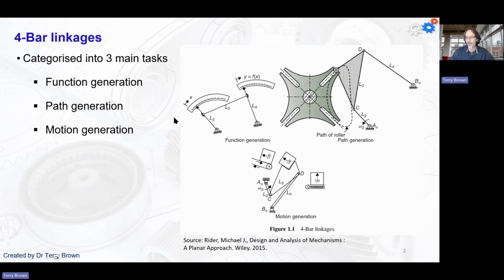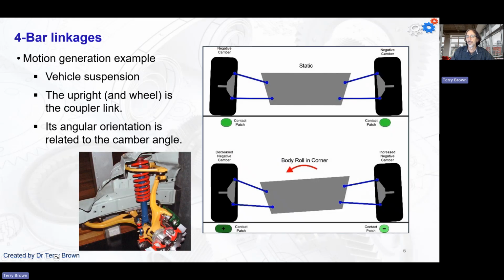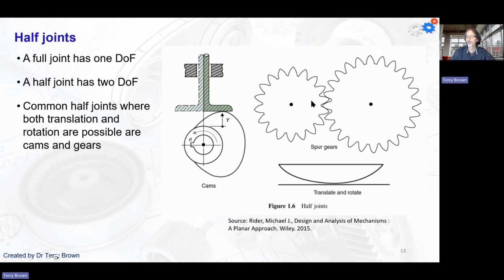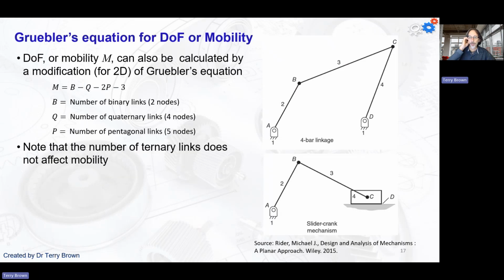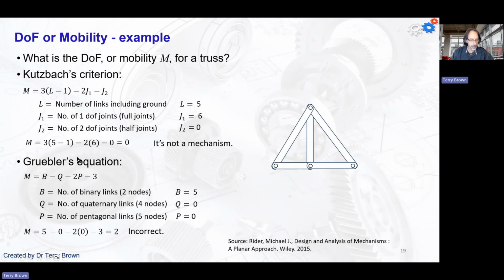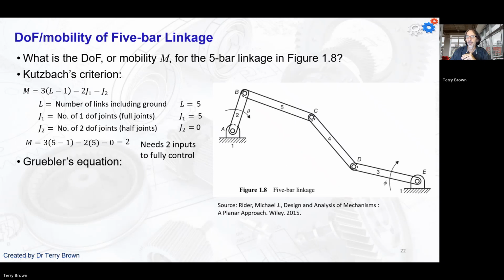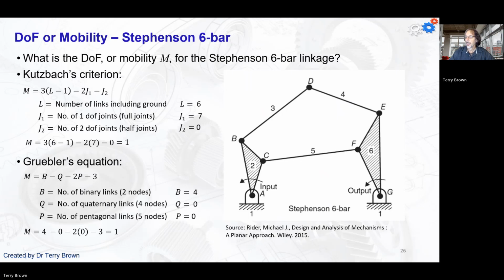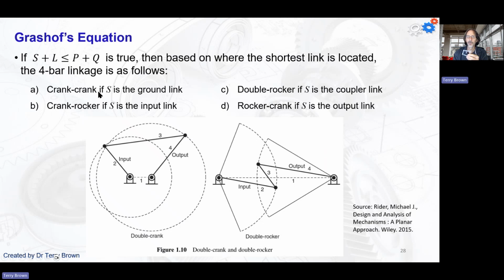mechanisms intro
Lecture for Machines and Mechanisms B